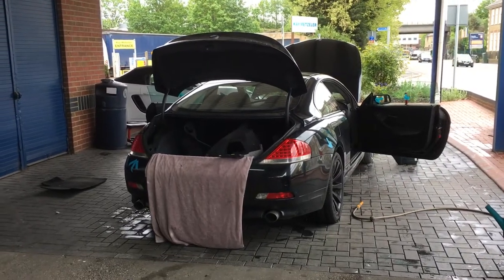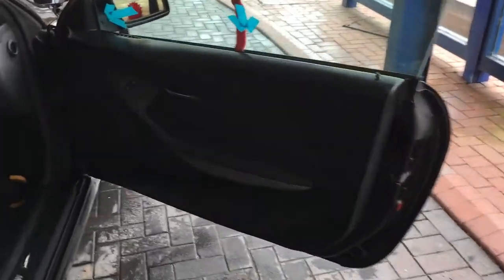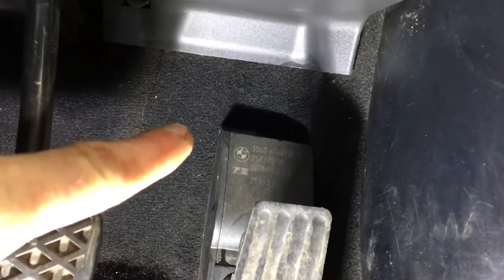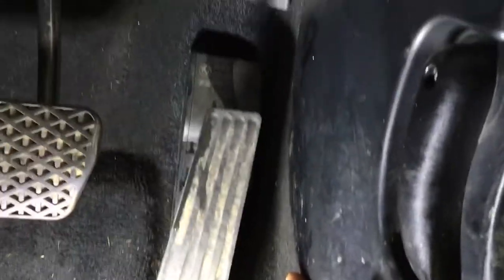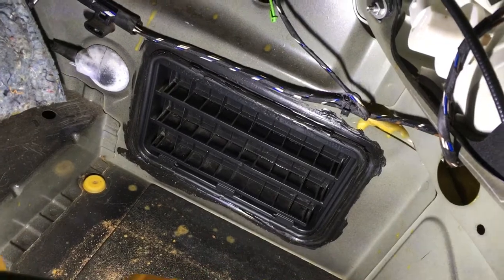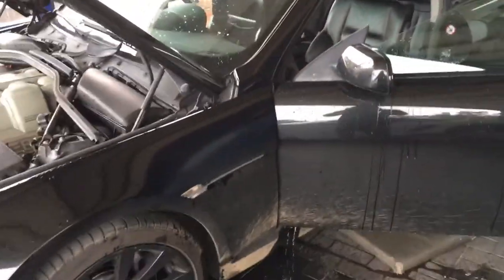BMW 6 Series 2004 | Water Leak Detection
💧 This model of BMW has a swimming pool in the back, but it wasn't an optional extra.

The door membranes are leaking on both sides, but there seems to be a leak through the bulkhead. As we have seen in a couple of previous videos involving the BMW 6, when the drainage holes get blocked under the scuttle, water will leak through a blanking plate in the bulkhead.

There appears to be some crash repair on the rear quarter which is letting water leak inside the panel which appears to rusting it from the inside-out.

When you come to us for our water leak detection service, we always ask if the car has been involved in an accident because this can be a complication. The customer will be informed and how they proceed depends on the history of the car. The customer may have had the car repaired through an insurance approved body shop, or may have paid for it to be done themselves, in which case they should be able to go back and get this fixed. If the customer had recently bought the car through a dealership, likewise, they may be able to go back to them. However, if they get the car through a private sale then 'caveat emptor' may apply.

O U R  S E R V I C E S

New Again specializes in rain water leaks, detection, decontamination and drying cars.

The videos shown on this channel are taken from inspection reports, filmed for the customer who has paid for a diagnostic inspection, which comes with a video report.

After the initial inspection, if the customer agrees to have the work done, we film progress reports for the customer and will sometimes include them here.

F E Q U E N T L Y   A S K E D   Q U E S T I O N S

Q: How much does it cost?
A: We don't know. That's why we do a diagnostic inspection. We cannot answer the question of how much it costs to fix before we know the extent of the problem. Prices for our inspection and hourly rates can be found on our website.

Q: Why don't you show us how to fix it?
A: This isn't a DIY channel, we are sharing videos we take for the customer as part of our inspection process. Furthermore, the vast majority of the fixes are simple, and if you need to ask how to fix them, you probably should let a professional deal with it. See below:

⚠️ C A U T I O N ⚠️

⚡ Electricity and water is a dangerous combination. This is especially the case with electric and hybrid cars, but most modern cars have electronic control units in areas which are prone to water ingress. These are easily damaged and can be expensive to replace.

💥 Areas that need to be accessed to fix water leaks may contain airbags. These are explosive and can be quite sensitive. Tampering with them could lead to serious injury.

☣️ Cars that have been damp for a prolonged period often contain mould, mildew and dangerous bacteria. Mould spores can seriously affect the health of people with asthma, the old, very young, and people with compromised immune systems. Mould should always be taken seriously.

New Again Ltd.
New Street. Chelmsford, Essex, CM1 1GJ. 🇬🇧